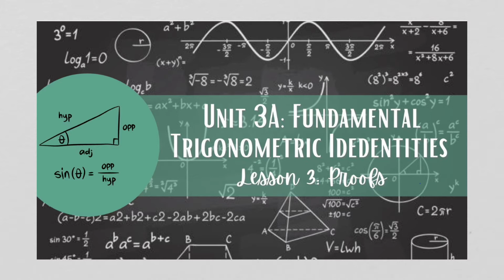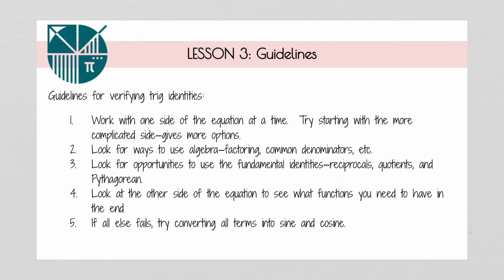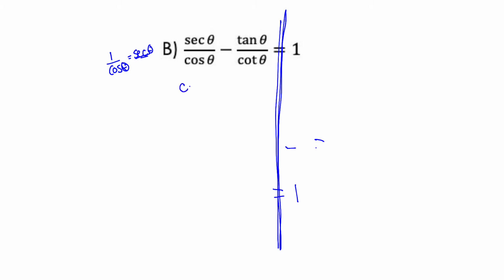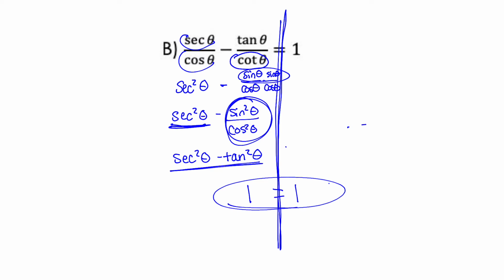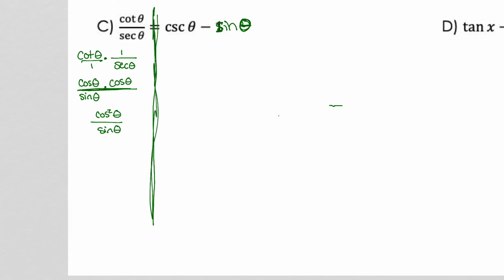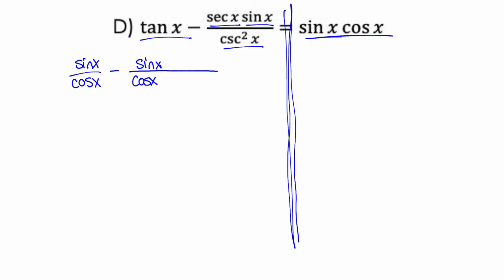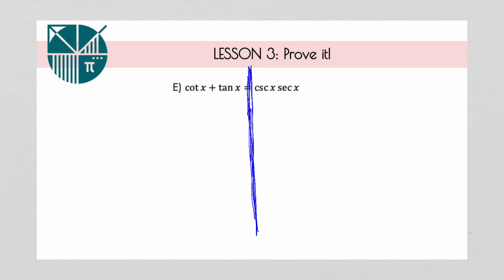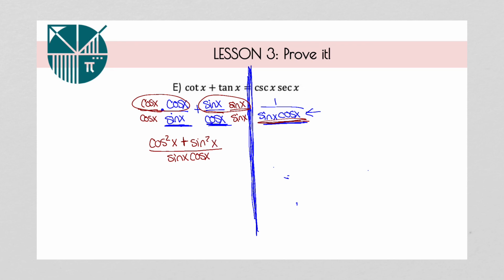Trigonometry Unit 3a lesson 3